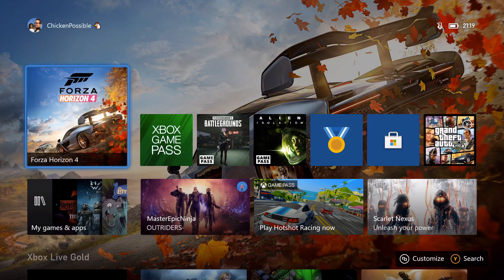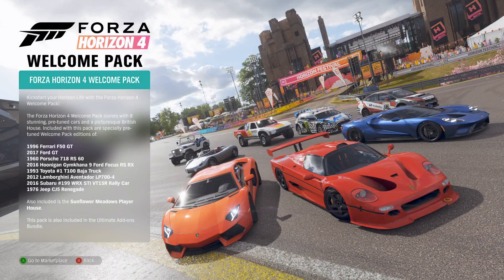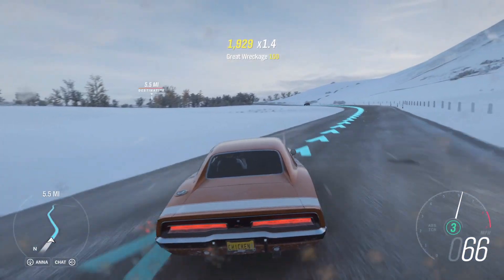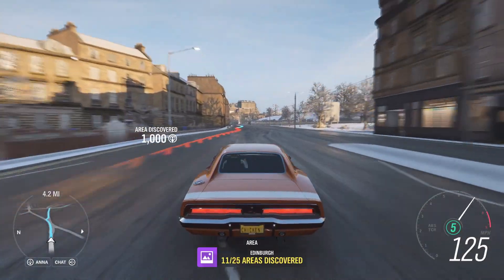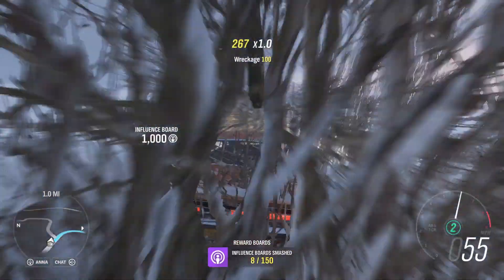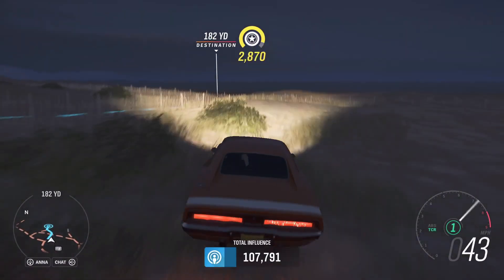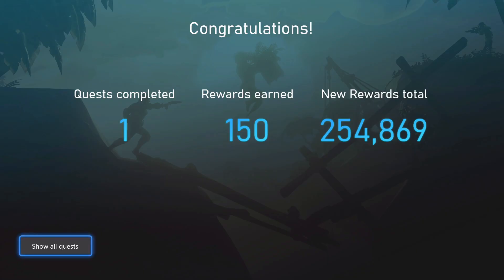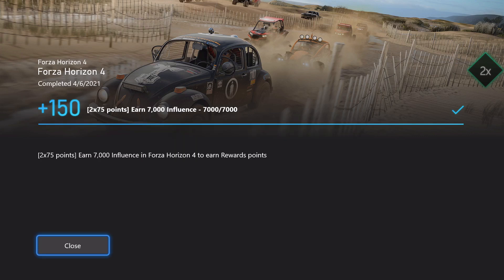Forza Horizon 4 Monthly Xbox Game Pass Quest Guide - Earn 7,000 Influence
Earn 7,000 Influence for 150 Microsoft Rewards points. Head east to the beach area near the castle and knock out some Influence signs along the way!